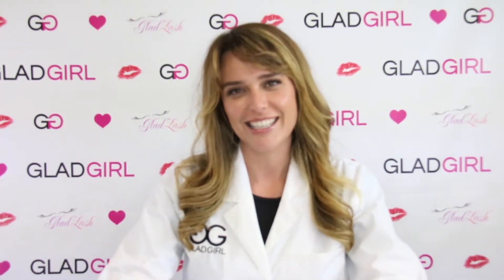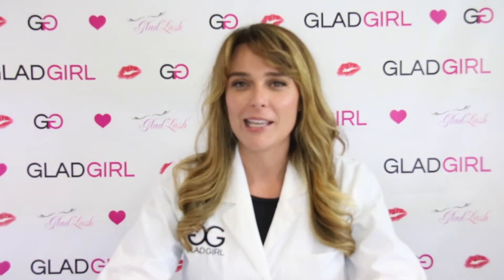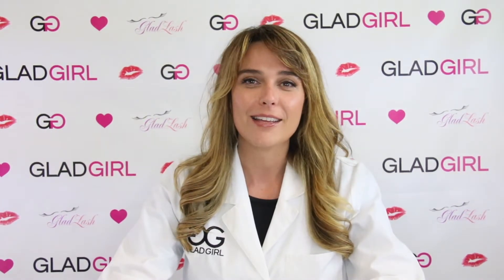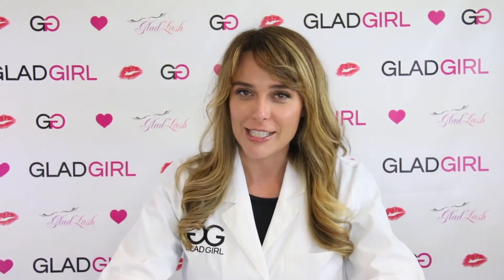Client Health and How it Can Affect Lash Retention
In this tutorial video, certified GladGirl Trainer Sarah Moore talks about what causes lash fall and how you how can prevent it. Sarah also covers how important it is to get a client's medical and life history in order to pinpoint those causes.

Our channel is about raising the bar on your beauty skills.

We’re bringing behind the scenes tips on eyelash extensions, eyebrows, makeup and more.

Go next level as a professional lash artist with how to tutorials and tricks from our industry-leading experts.

From classic and natural to volume and dramatic, get the inside scoop on your favorite lash and brow products and discover the latest innovations in eyelash extension beauty.